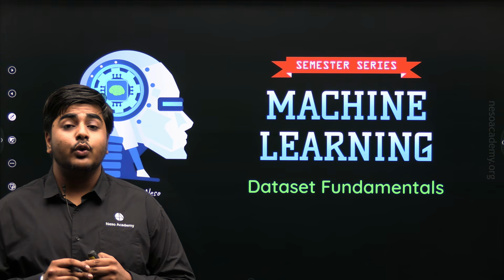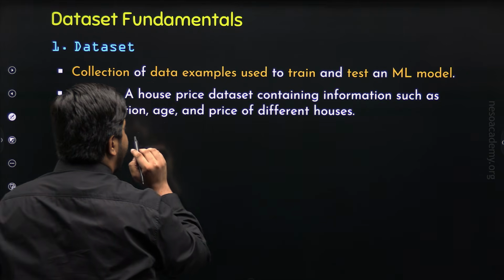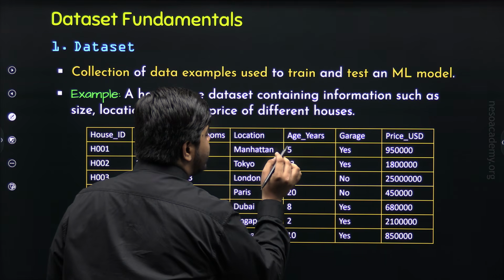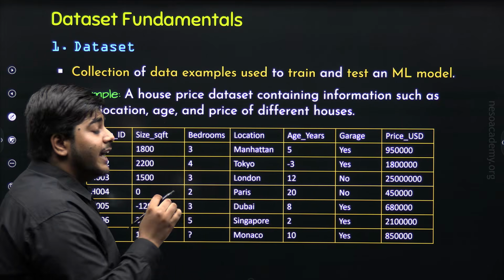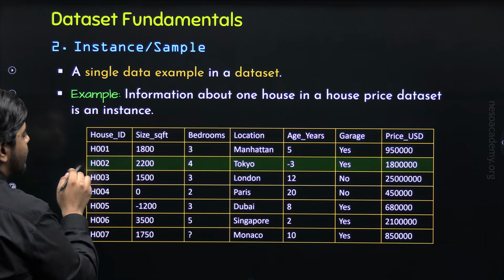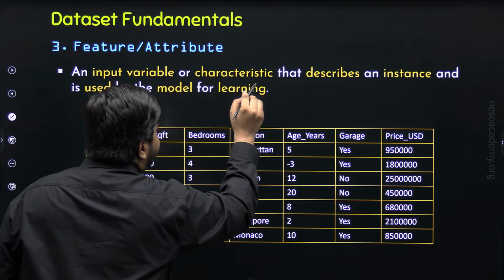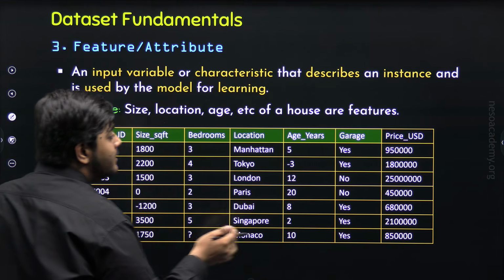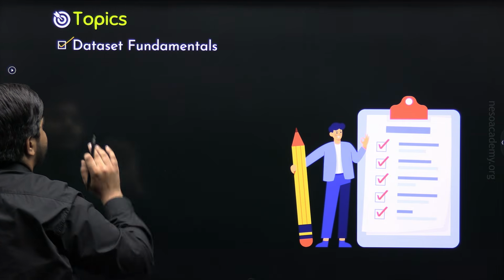Dataset Fundamentals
Machine Learning: Dataset Fundamentals
Topics discussed:
1. Dataset
2. Instance/Sample
3. Feature/Attribute
4. Label/Target Variable.